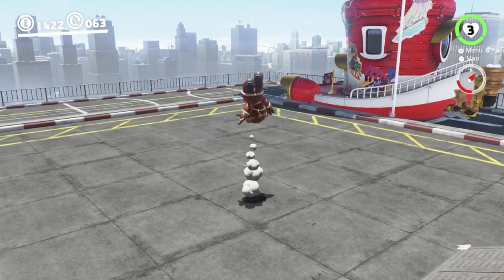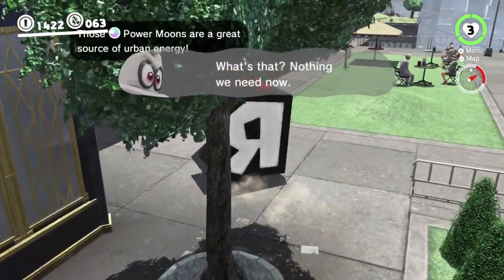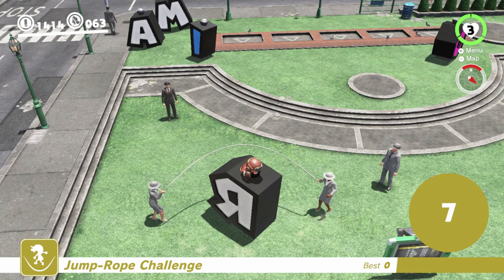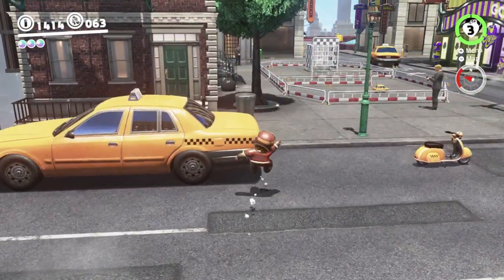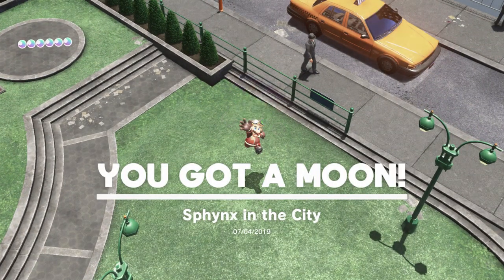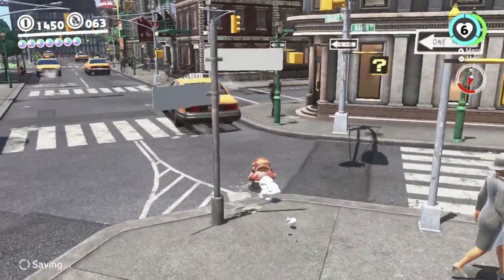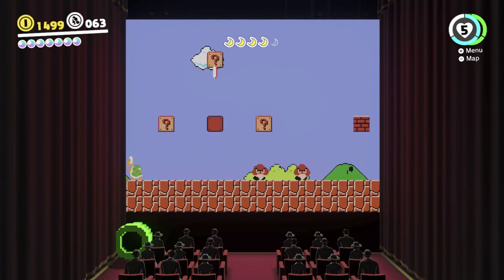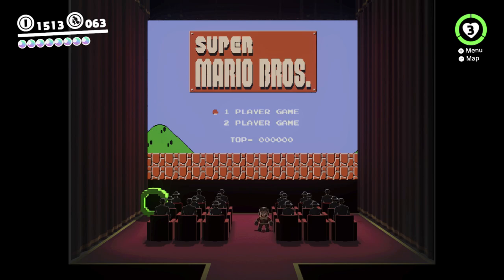SMO Crouched - 36 - Press R to Pay Fespects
i try to gather every moon in super mario odyssey while permanently crouching! in this video, i experience the joy of becoming the alphabet's twenty-second letter!!! also i get some moons i guess